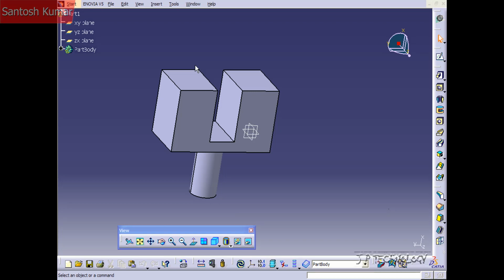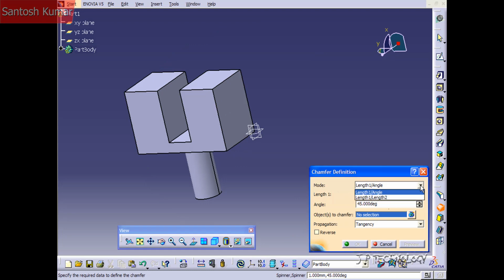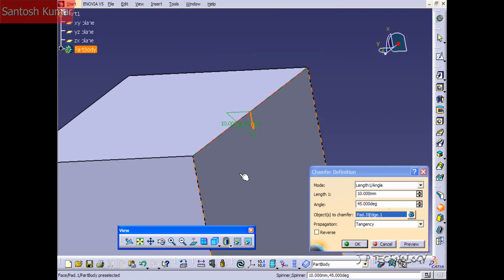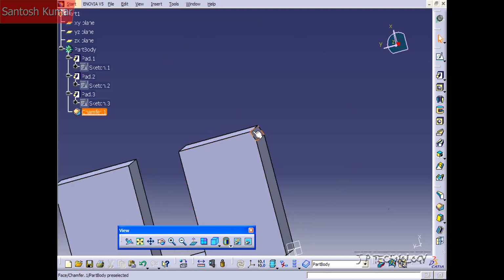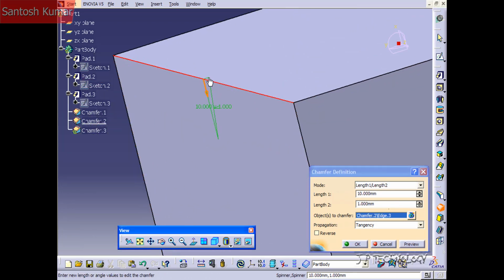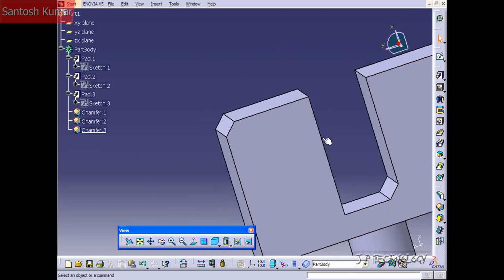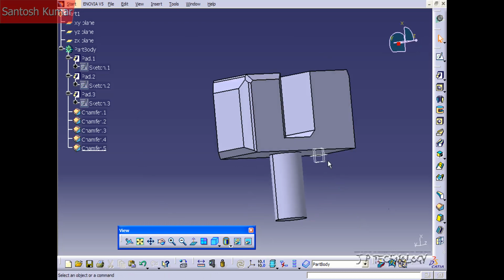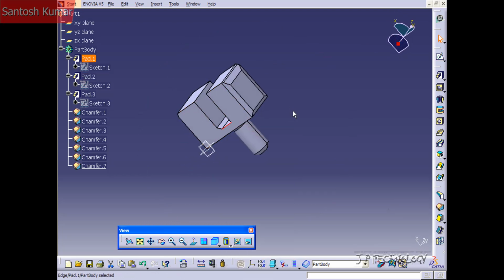CATIA v5 | DASSAULT SYSTEMES | Walkthrough Part - 63 | CHAMFER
Topics Covered:
Chamfer